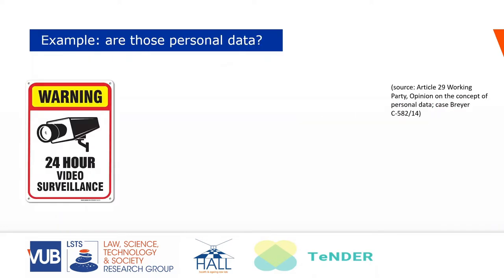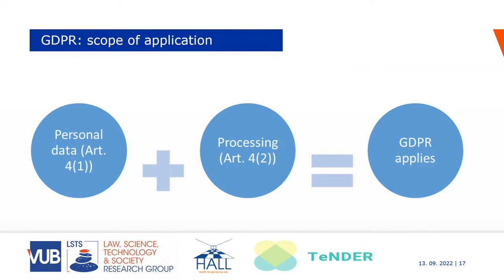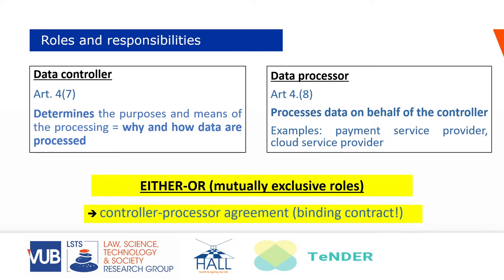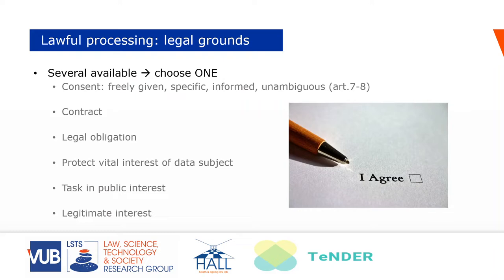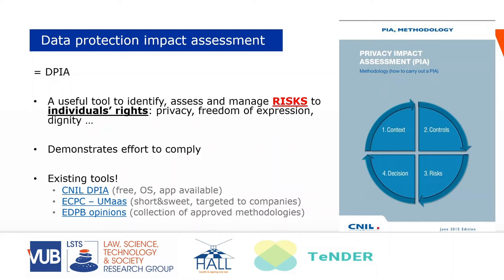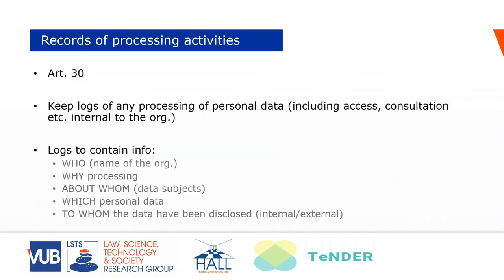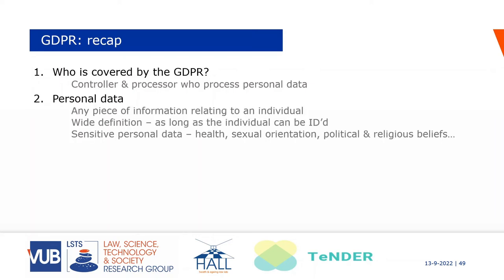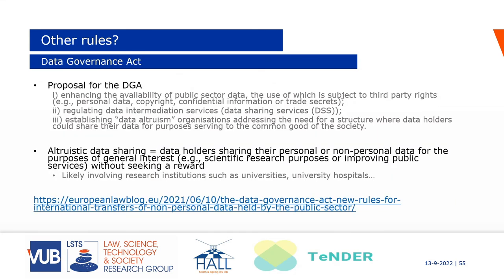Data management plan and research with personal data (Danaja Fabčič Povše)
The University of Maribor Open Science Summer School course (🔗 took place at the University of Maribor Library (🔗 from 12ᵗʰ to 16ᵗʰ September 2022. ⬇️ Click to read more ⬇️

One of the goals of a data management plan is to make research data FAIR (findable, accessible, interoperable and easy to reuse); often, research is carried out with people’s personal information which entails ethical and legal considerations. The lecture will start by explaining why we need to consider legal standards when working with people’s personal information; further, it will provide an overview of binding regulations such as the GDPR, as well as funders’ own internal rules (e.g. the Commission’s Horizon 2020 ethics guidelines). We will talk about the definition of personal data, basic principles and obligations of handling personal data in research context, the difference between pseudonymization and anonymization of data, discuss the upcoming regime on (re)using medical data from initiatives like the European Health Data Space, and how to ensure data are FAIR while adhering to the law.

Video edited by: Borut Gaber